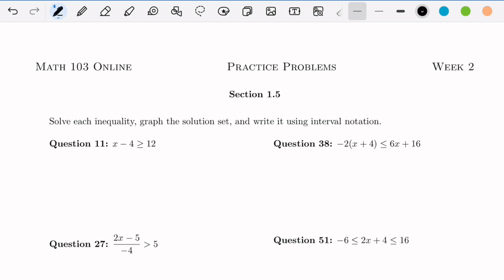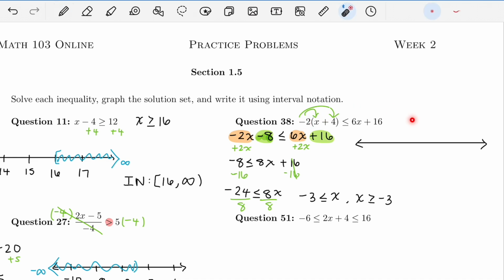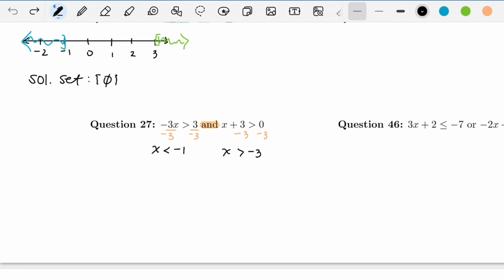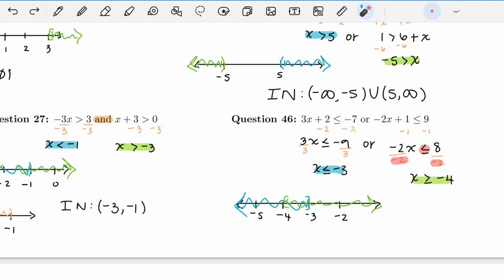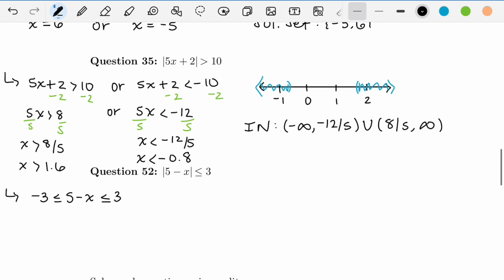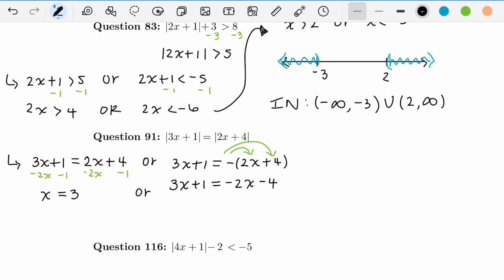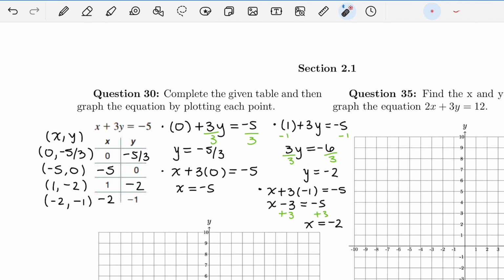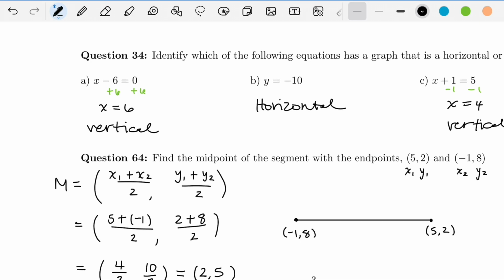Sections 1.5, 1.6, 1.7, and 2.1 (103)